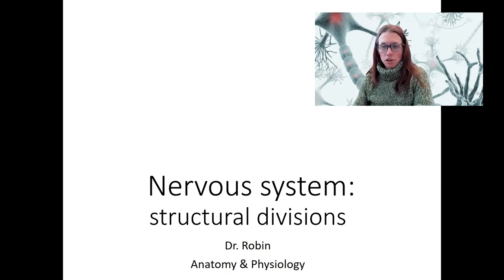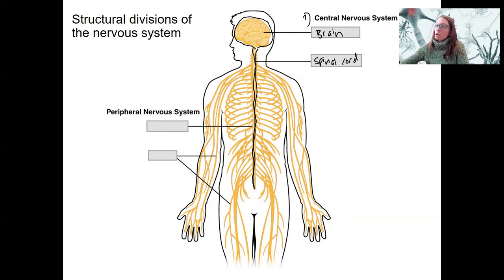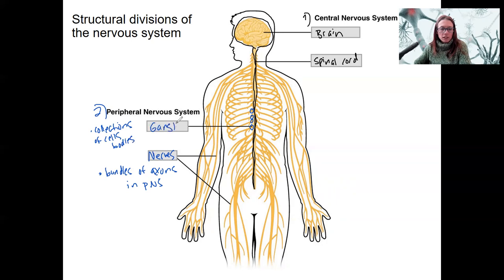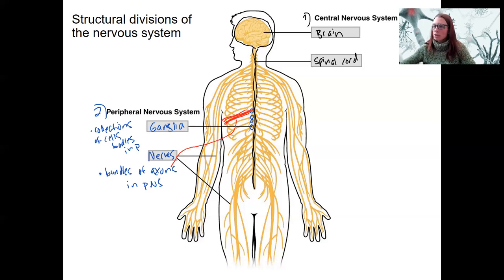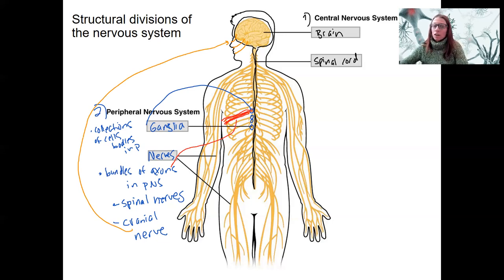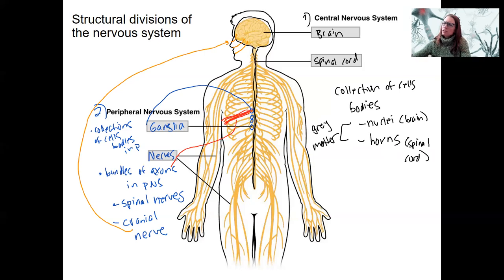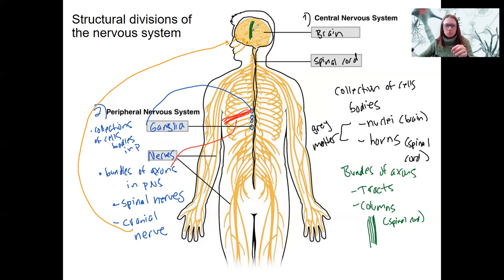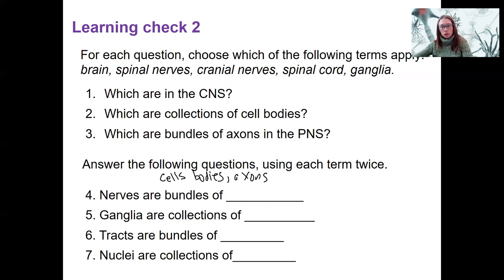10.2 structural divisions of nervous system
Compare and contrast the central nervous system (CNS) and the peripheral nervous system (PNS) with respect to structure and function.